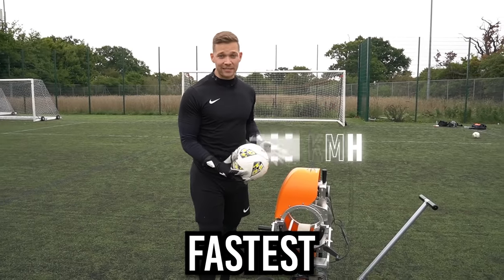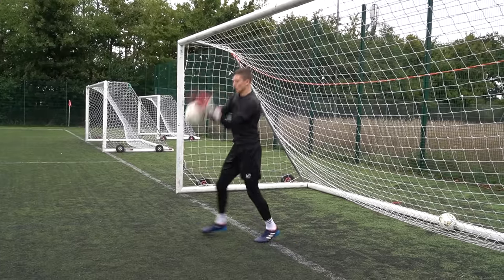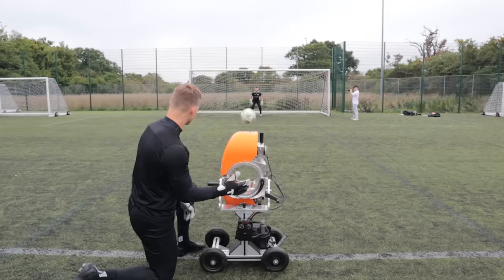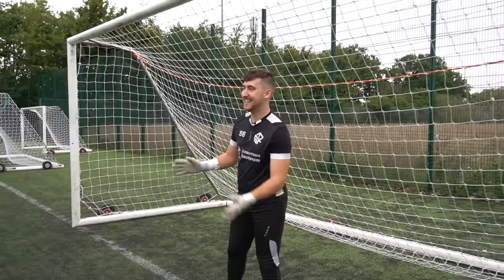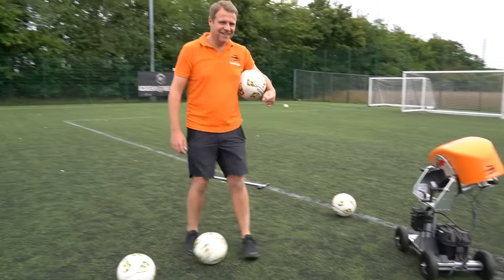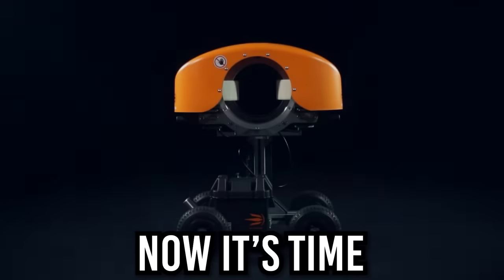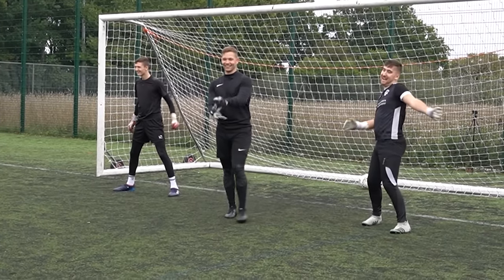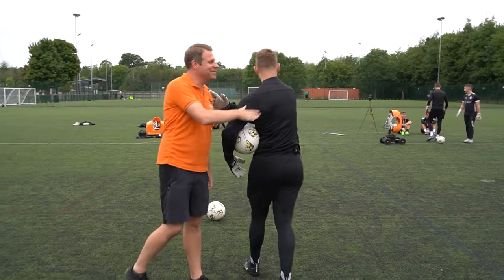Can A Goalkeeper Stop A 130KM/H Shot?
I Tried To Stop A 130KM/H Shot!